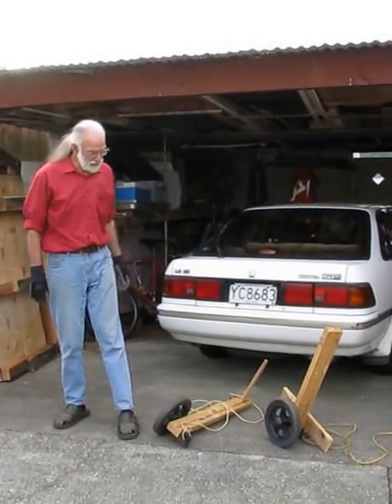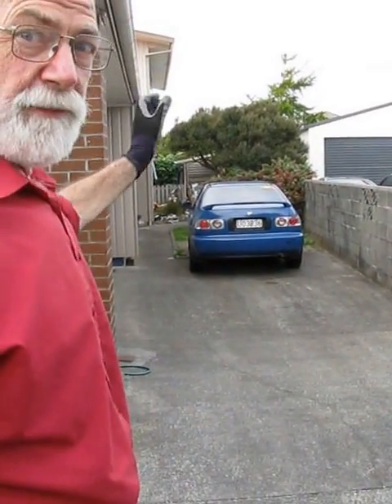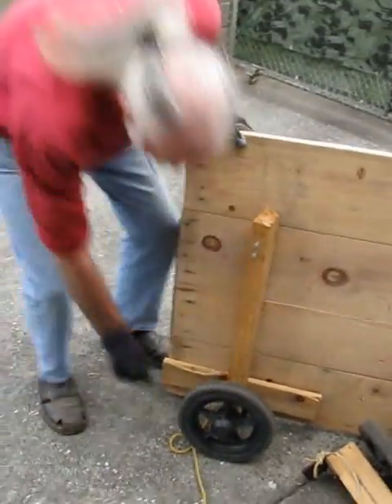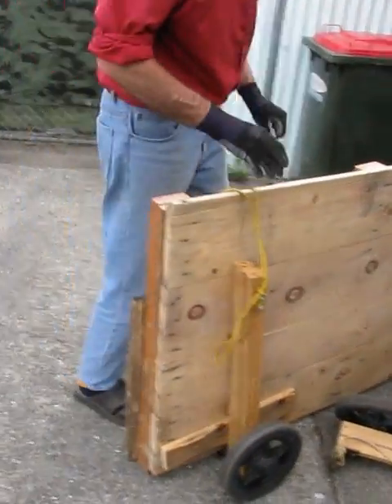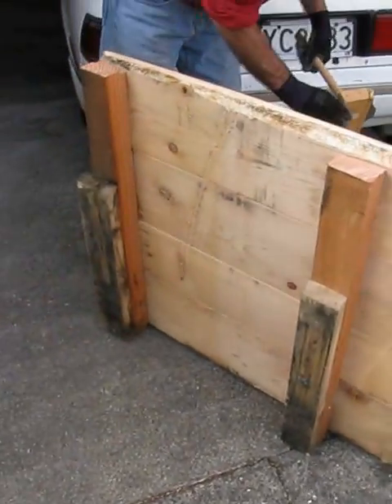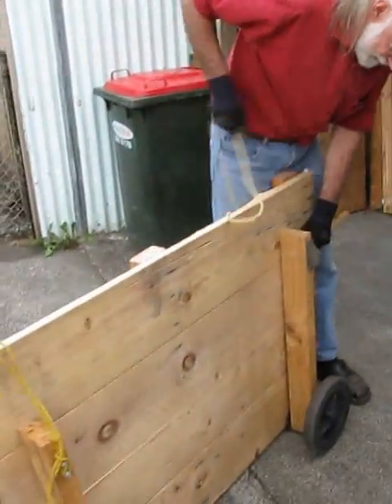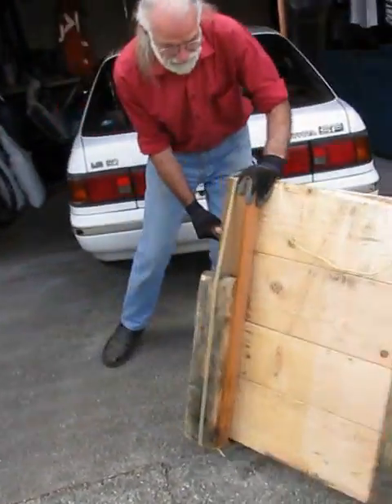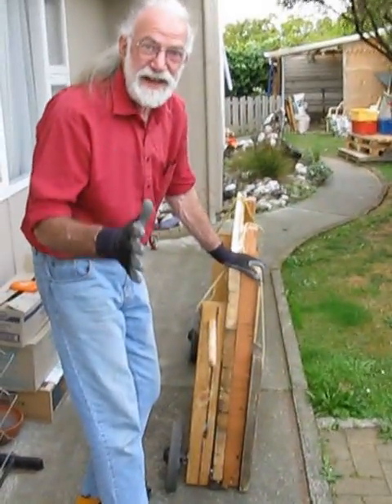Panel Mover Demonstration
This video is to demonstrate the Panel mover described in this Google forum:
Contraptions